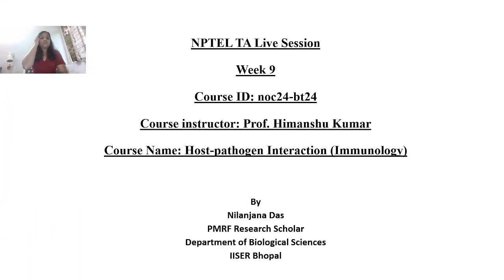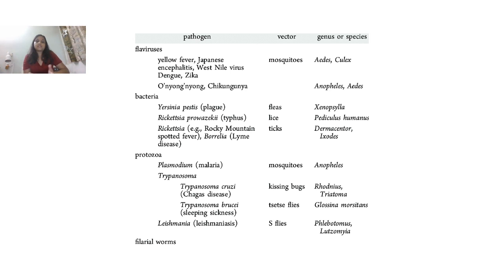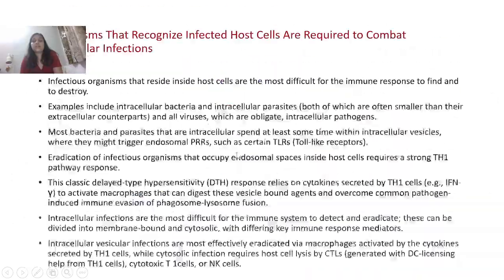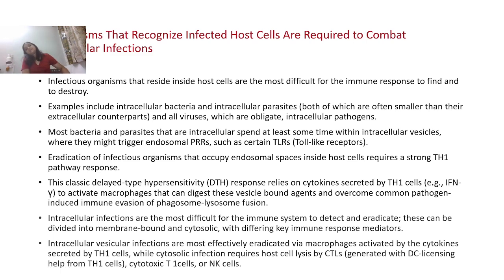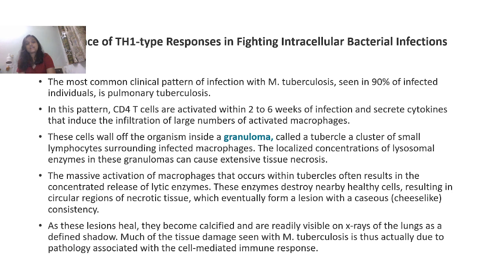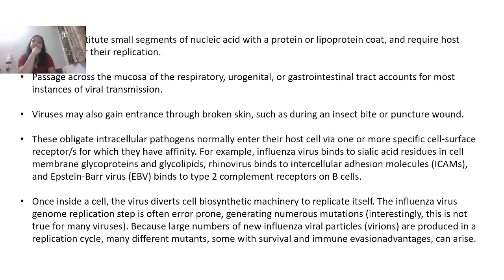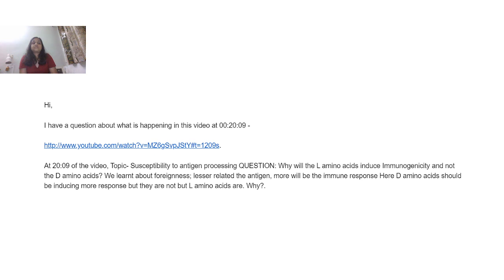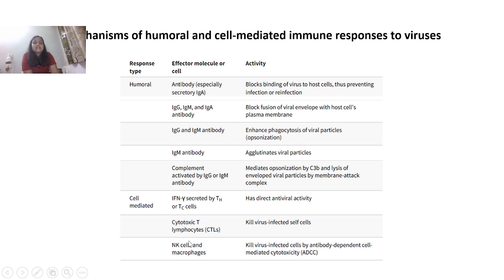Week 9 Infectious disease